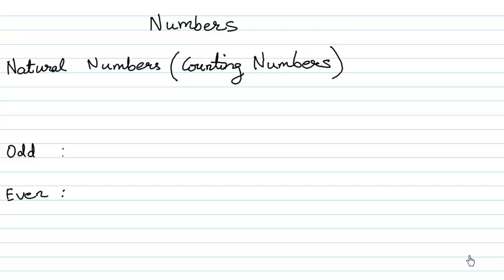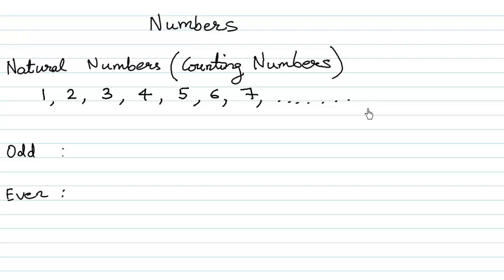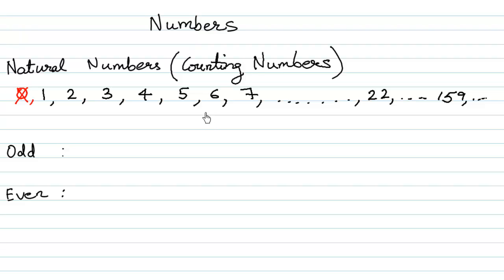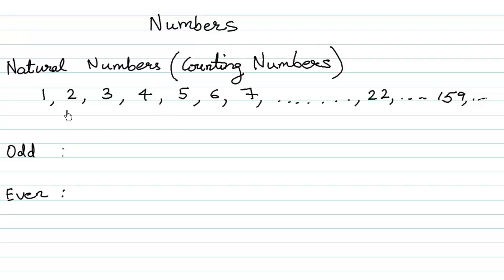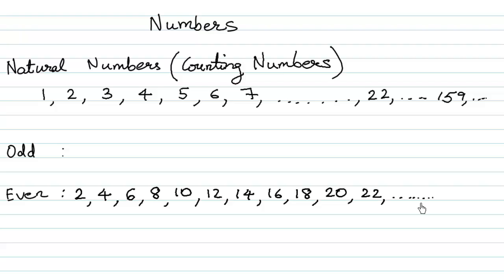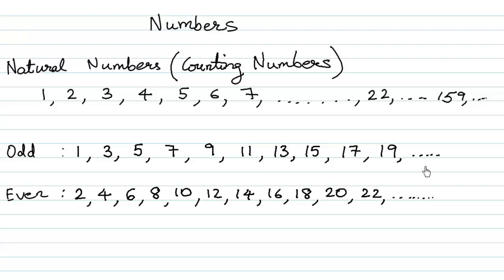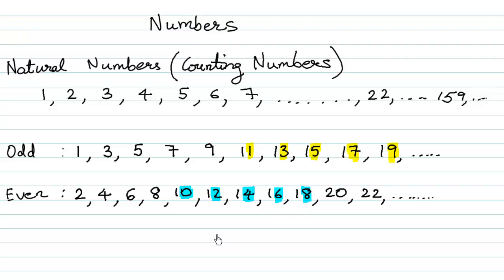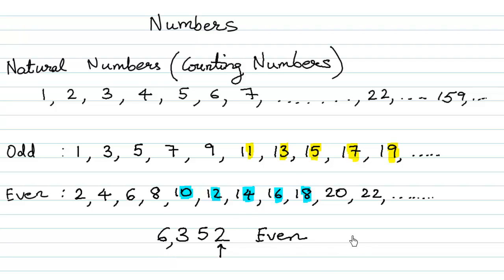Natural Numbers and Odd and Even numbers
Introduction to Natural Numbers. Also what are odd and even numbers.